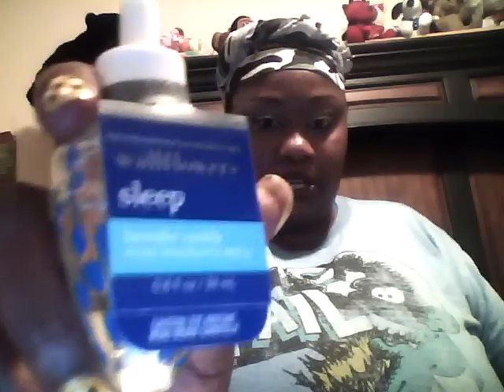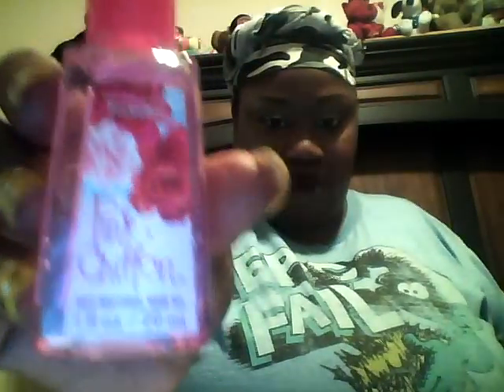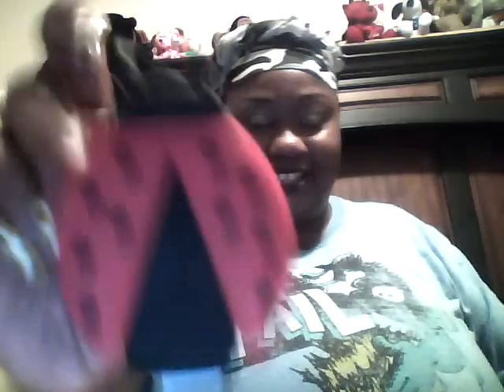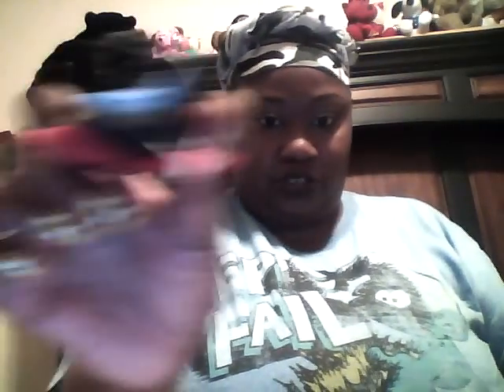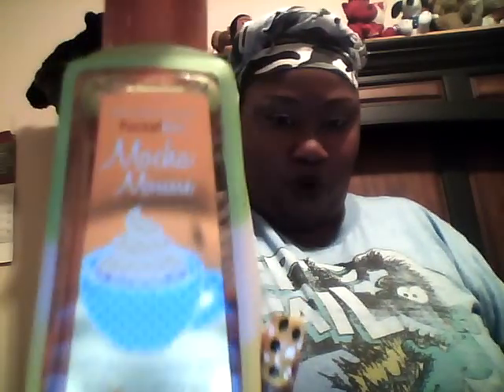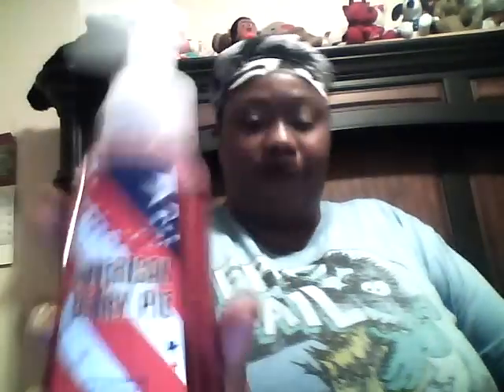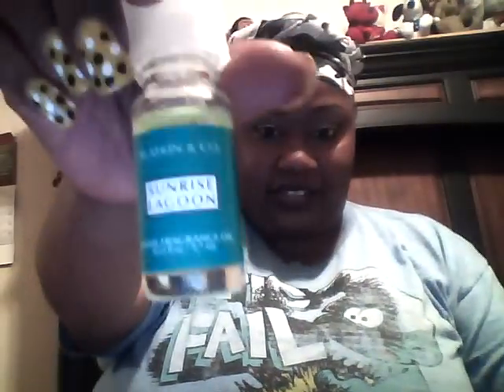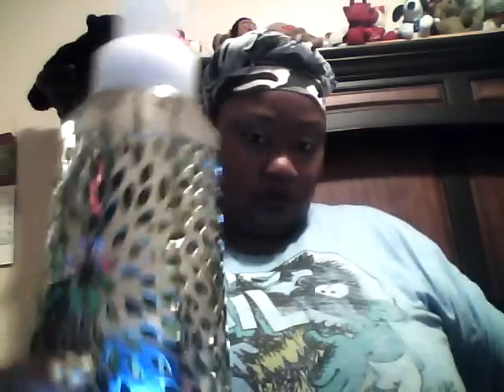B&BW HAUL, COLLECTION & GROOVY GIFTBOX GIVEAWAY #2 ((((CLOSED)))))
PLEASE FOLLOW RULES OR RISK DISQUALIFICATION

2. LIKE THIS VIDEO
3. MAKE A VIDEO RESPONSE TELLING ME 6 SPECIFIC ITEMS THAT YOU WOULD LIKE TO HAVE IN THE GROOVY GIFTBOX!!

US SUBBIES ONLY, MUST BE 18 YEARS OR OLDER

TO THE WINNER: PLEASE MAKE A VIDEO WHEN YOU RECEIVE YOUR PRIZE MAIL. THANKS!!